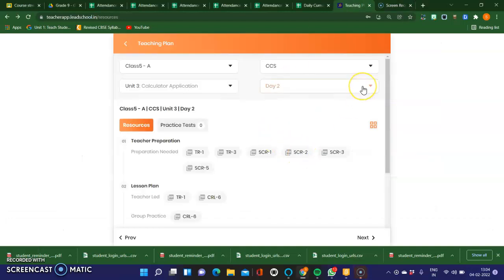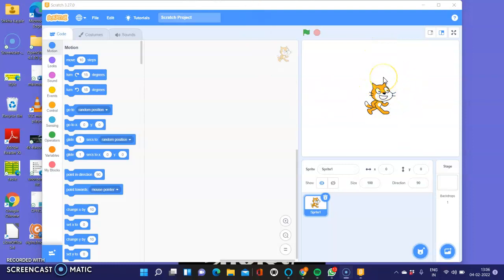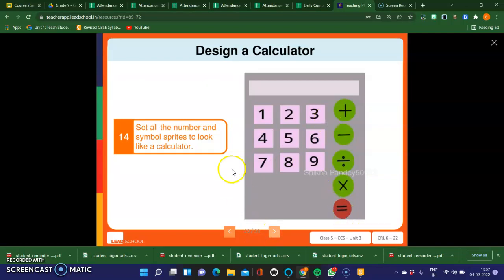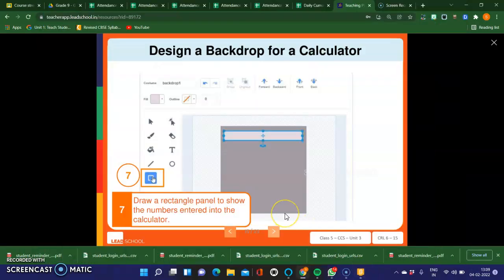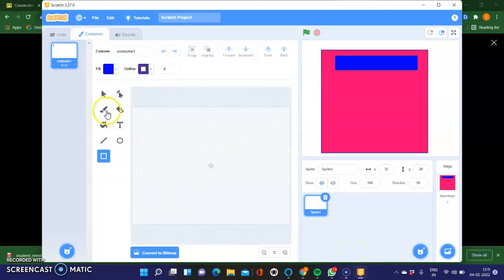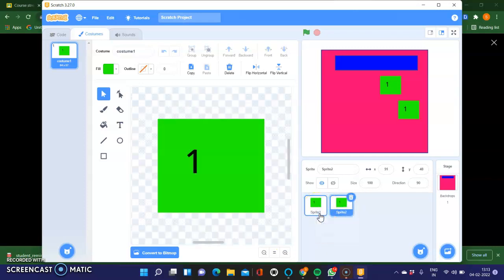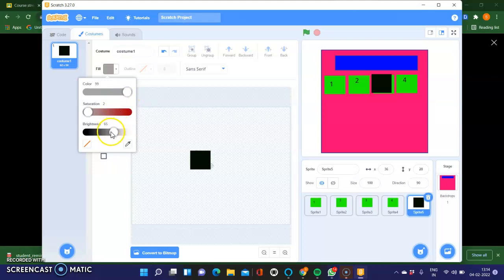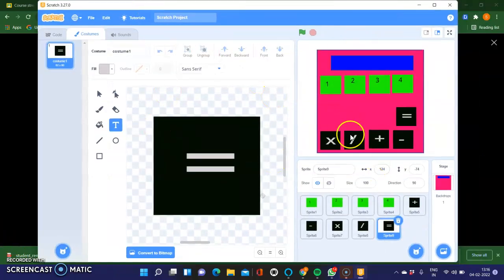Grade 5 Calculator Application Day 2